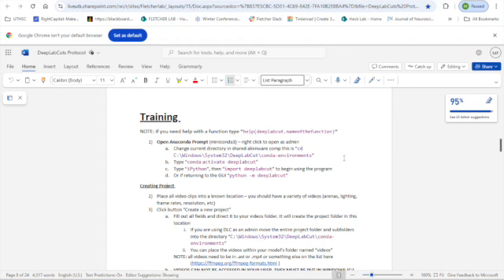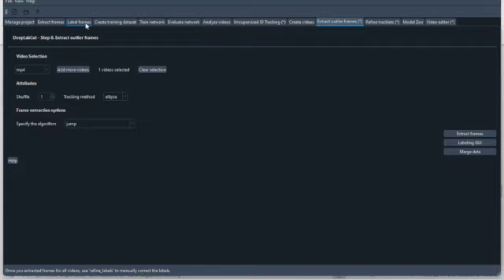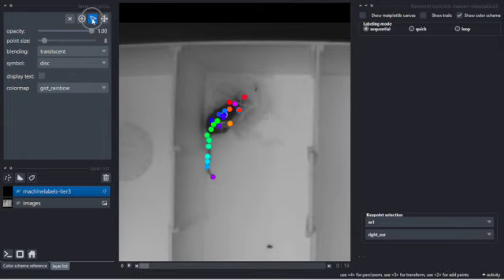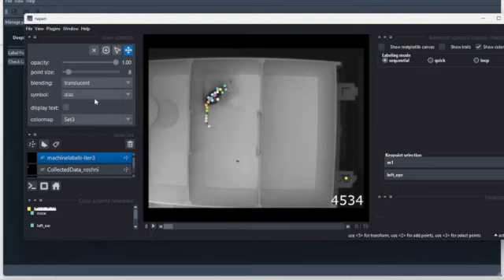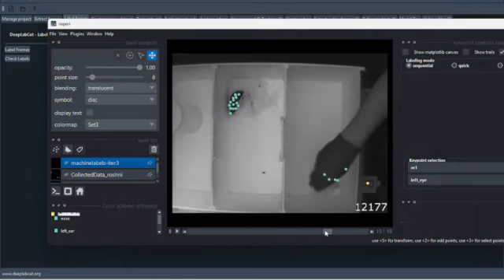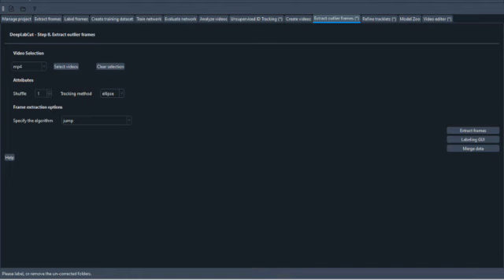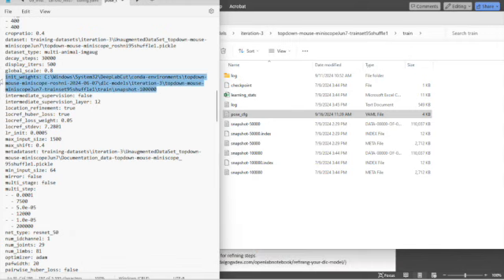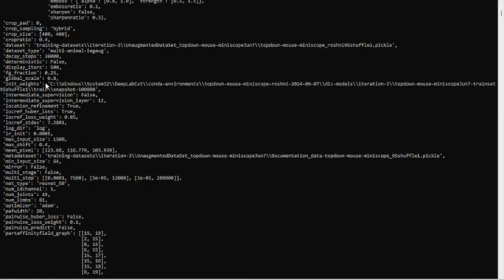Refining DLC Model: From Refining Labels on Frames to Training Model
DLC version 2.3.9 on Windows 11